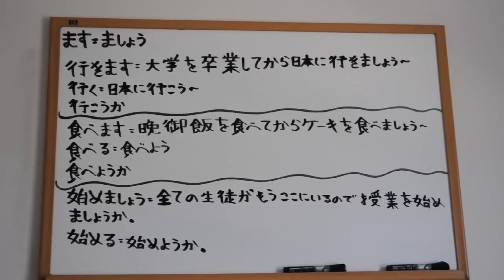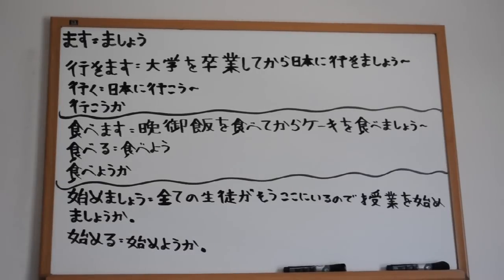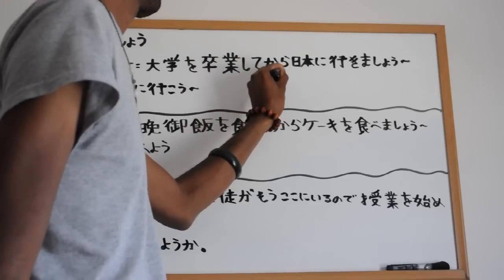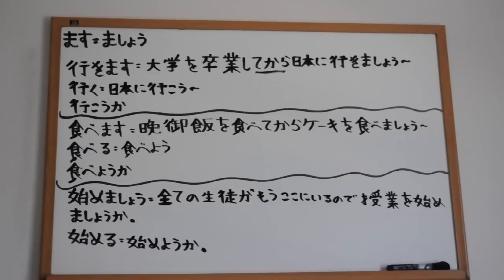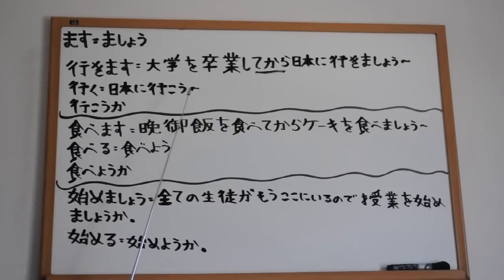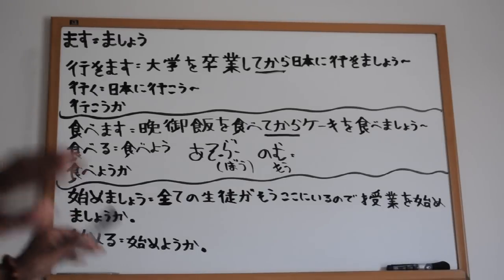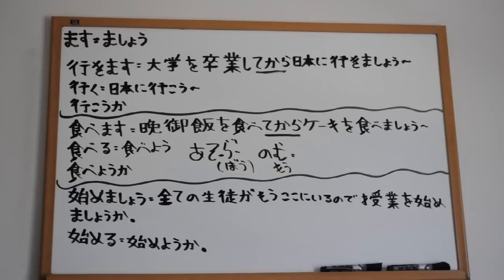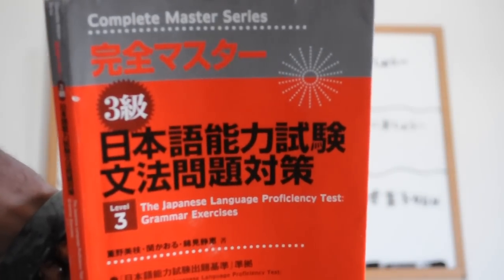Japanese ''Let's do it''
The Japanese construction ''Masho''